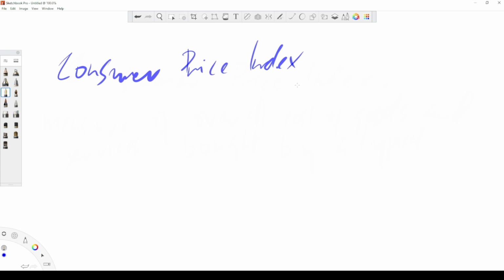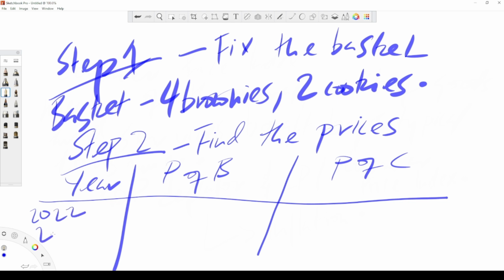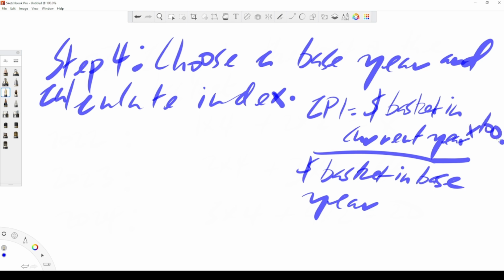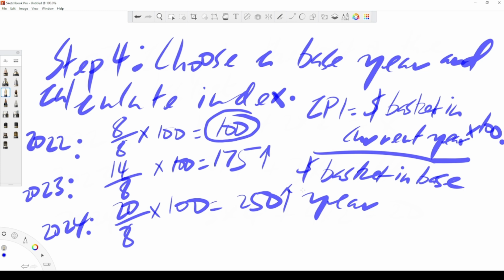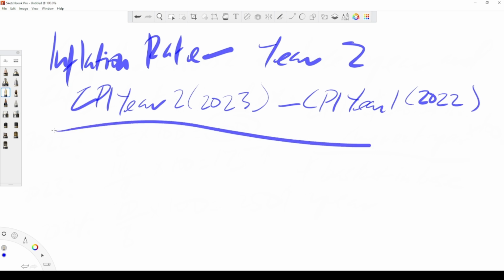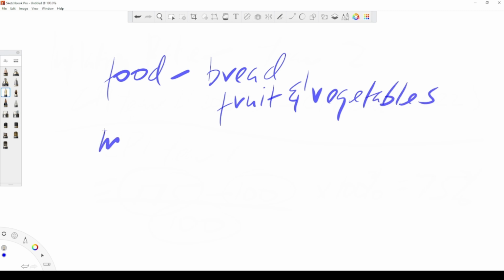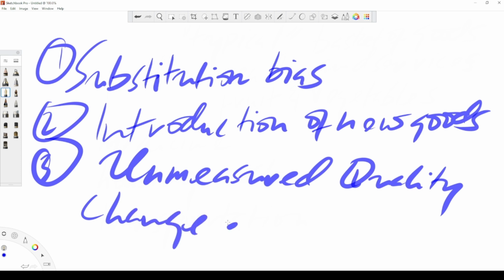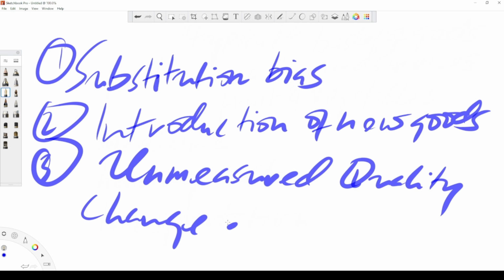Consumer Price Index